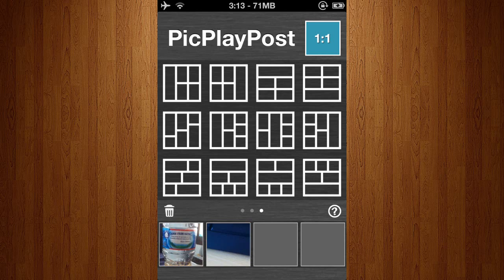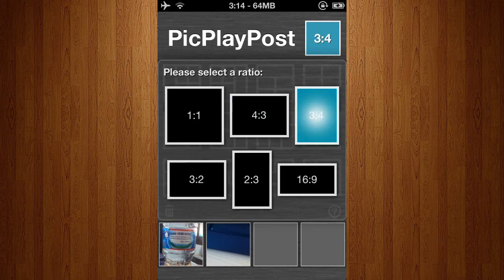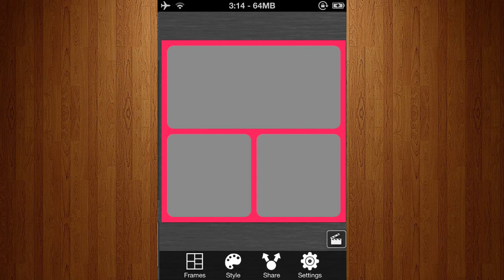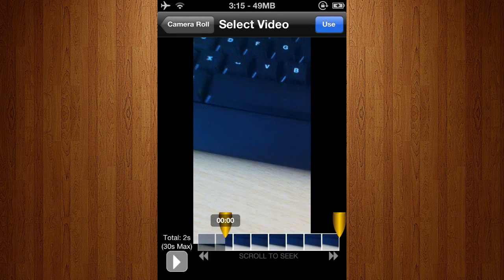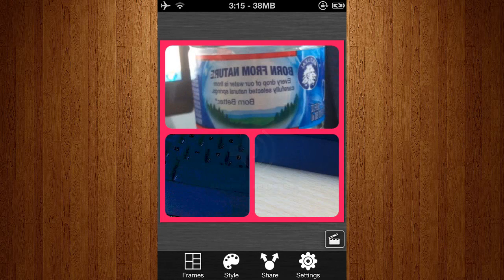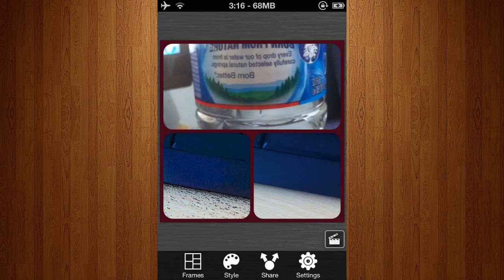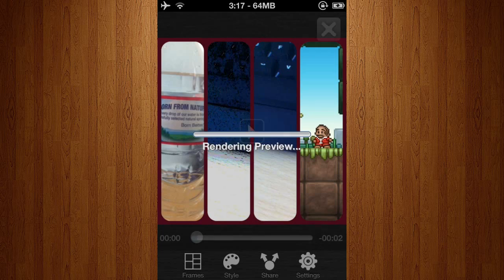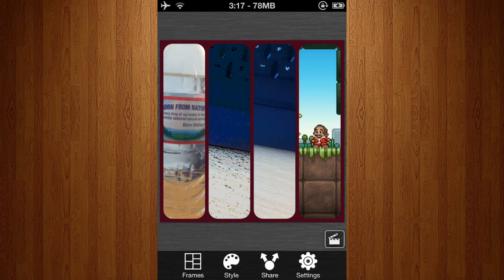PicPlayPost App Review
Find us on the following social networks!

App Description from iTunes:

If you wonder how others on Instagram have created dynamic video and photo collages, look no further. Join the video montage revolution today with PicPlayPost™, the FIRST video framing app on the market perfect for every social media platform. (Notice: Instagram currently does not support importing videos from camera roll on iPhone 4 and iPod Touch 4)

Easily combine videos and photos into a nicely organized frame you can share in a few simple ways:

 ◎ Post video montage directly onto Instagram,Facebook and/or Youtube
 ◎ Post picture montage directly onto Twitter
 ◎ Export video frame to Viddy
 ◎ Email and MMS